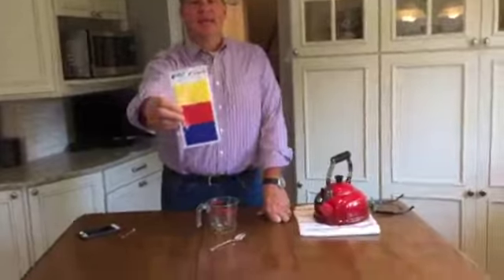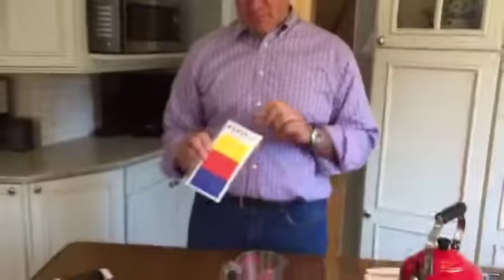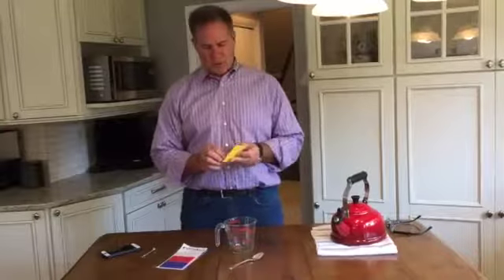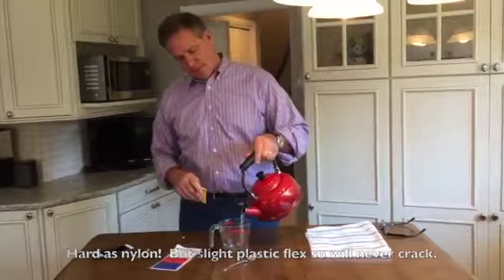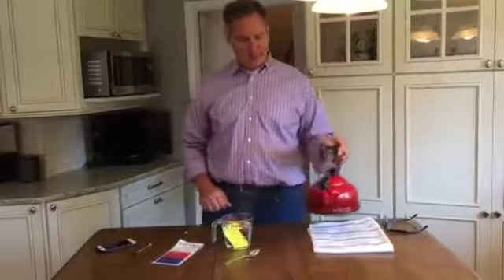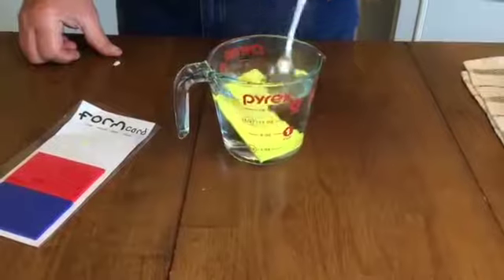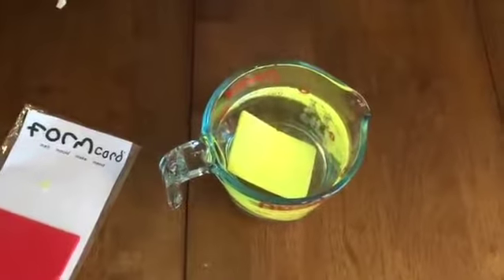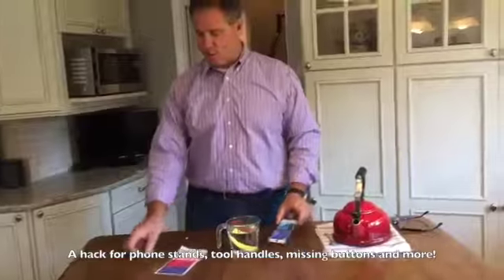New to Lou Too: FormCard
Lou Manfredini demo's FormCard